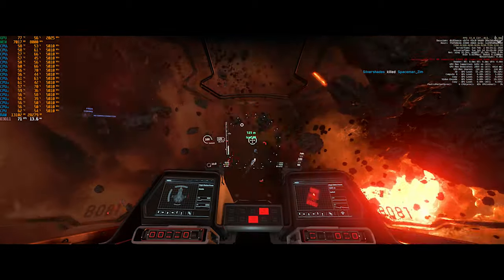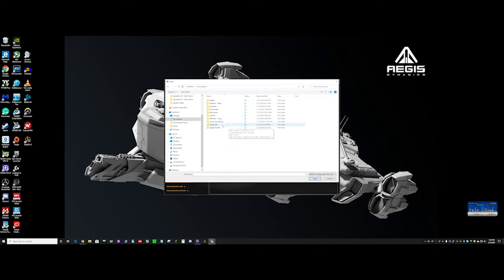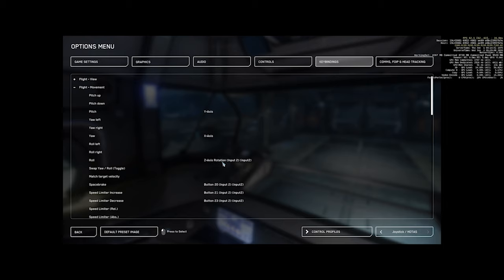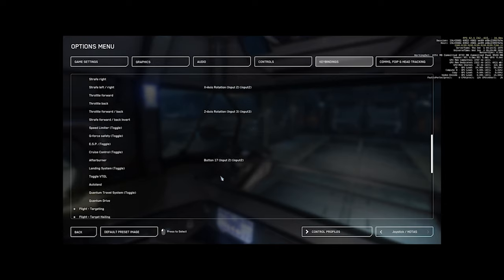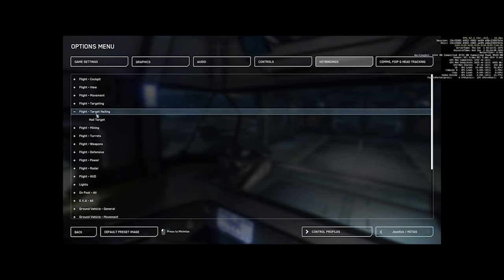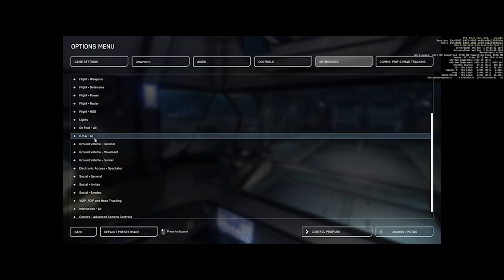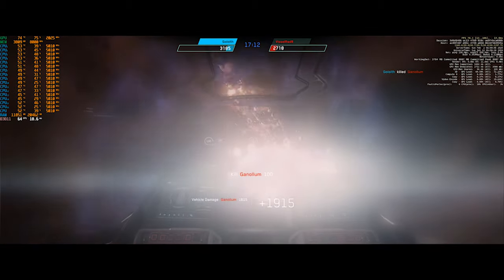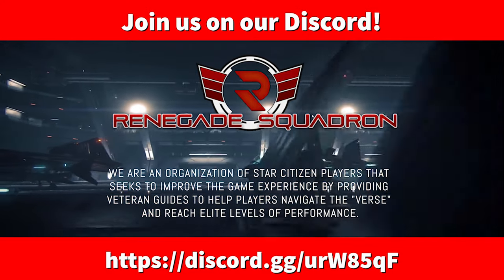Dual Joystick Guide from Renegade Squadron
Hey Citizens,

Its Goloith here, today I want to talk about dual-stick setups for the ultimate 6 DoF experience. I will be covering joystick brands, optimal joystick positions, software on the T16000m, optimal control setup in Star Citizen, and important dual-stick flight tactics.

Below are links to  Monstertech for positioning your joysticks at the correct angle
+This uses a 40-80-degree forearm/arm angle depending on how high they are raised:

+This uses a 80-90 degree forearm/arm angle (this is actually similar to what I use)

STAR-TL47-FLML